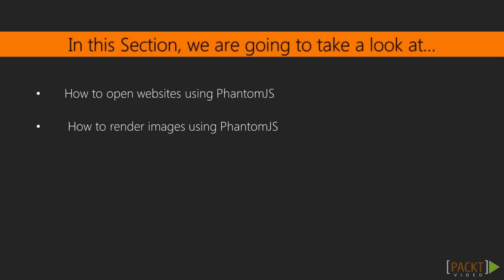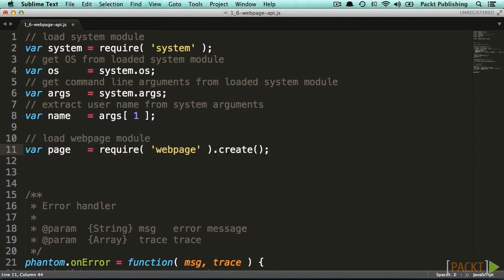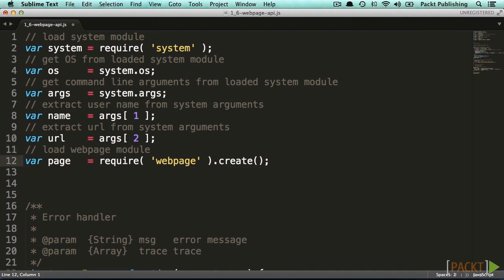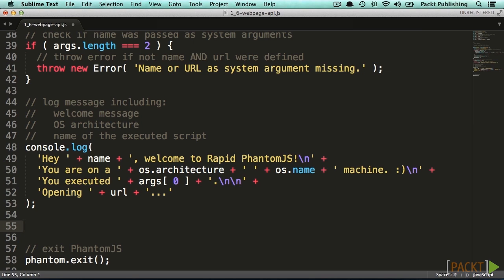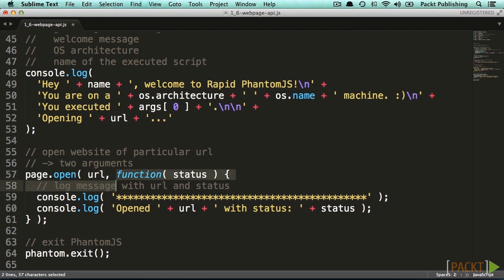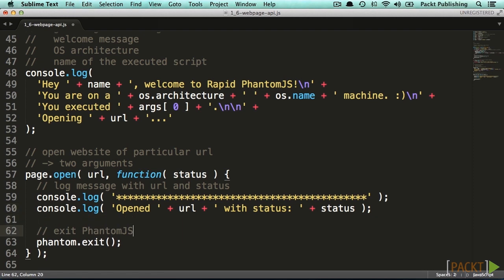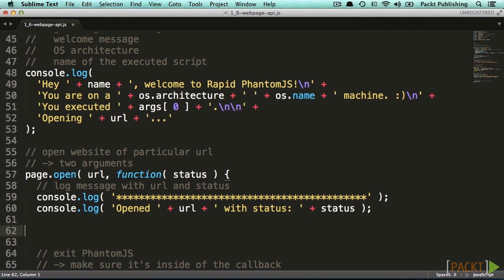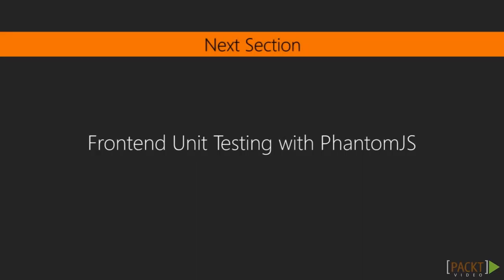Rapid PhantomJS Tutorial: A Quick Demonstration of the 'webpage' API | packtpub.com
Describing and using PhantomJS's webpage API.
• Showing how to open any URL using open
• Go to async and explain the principle of callbacks
• Using the render() function